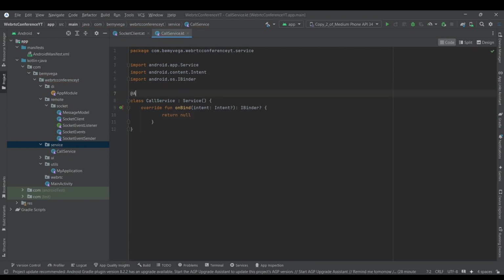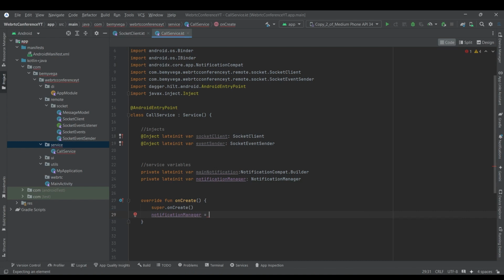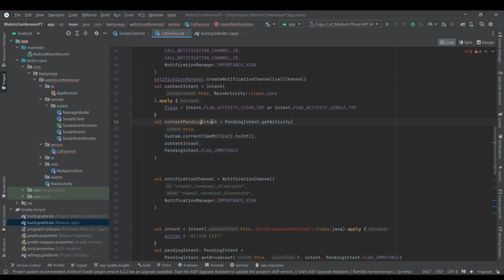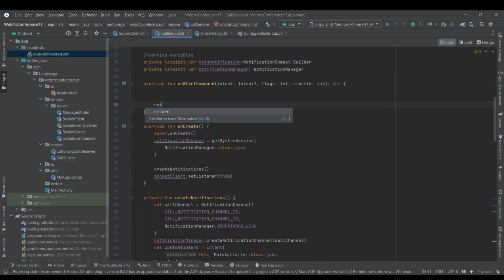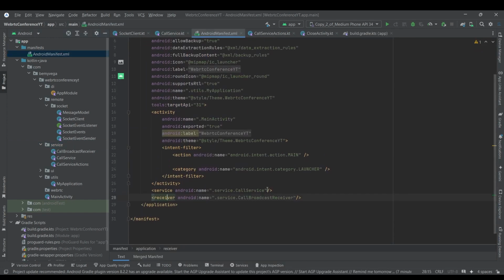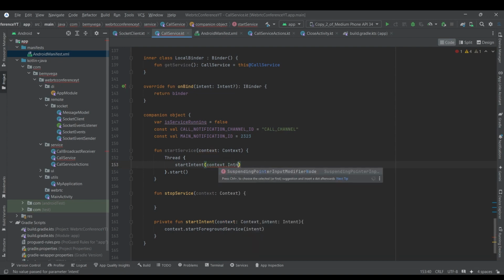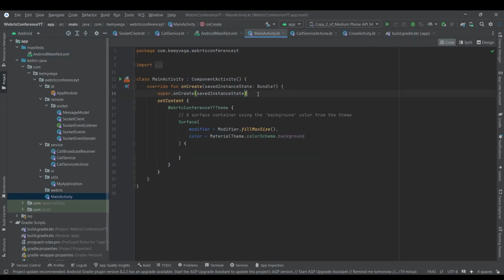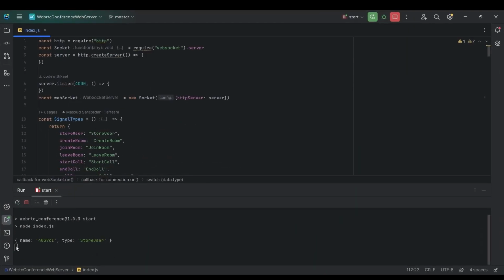Running Foreground Service in Android - Video Conference with Jetpack Compose and WebRTC (Part 5)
In Part 5, we implement a foreground service on Android to keep WebRTC and WebSocket connections alive in the background during an active conference.

0:00 Intro
0:30 Foreground Service Setup
1:00 Notification Channel
1:40 Starting the Service
2:20 Binding and Lifecycle